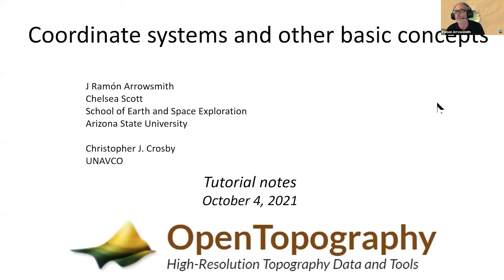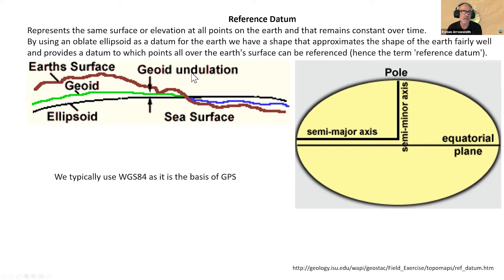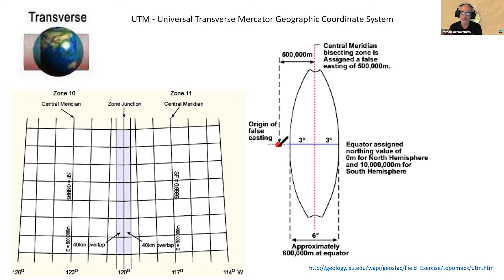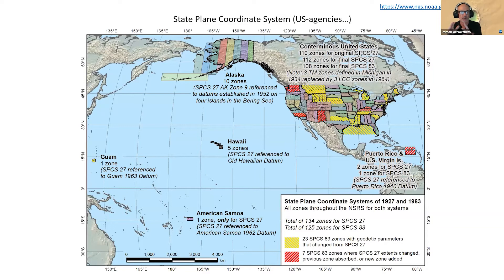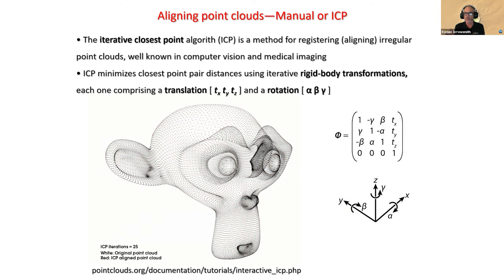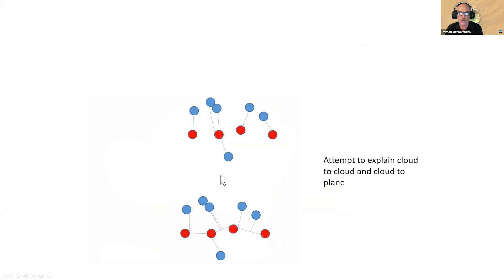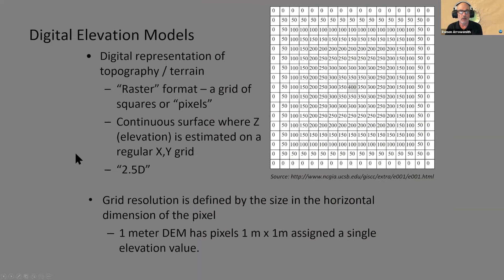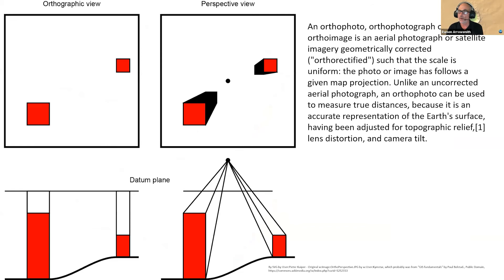Coordinate Systems & Related Topics | SfM Short Course (Part 3)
Lecture 3 from Introduction to Structure from Motion short course by OpenTopography. This lecture cover coordinate systems and other basic topics.

Presented by J Ramón Arrowsmith.

2021 Geological Society of America (GSA) Short Course :
Introduction to Structure from Motion Photogrammetry